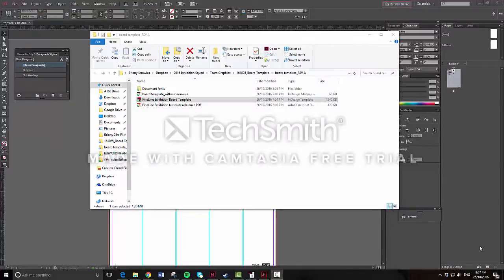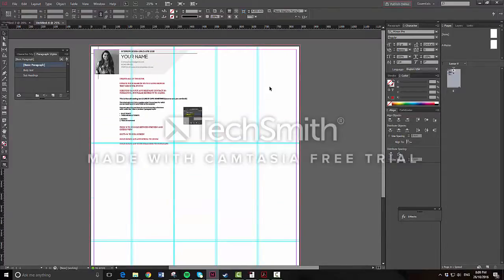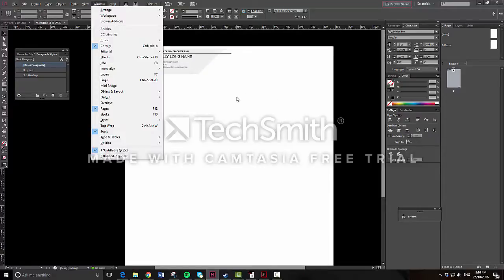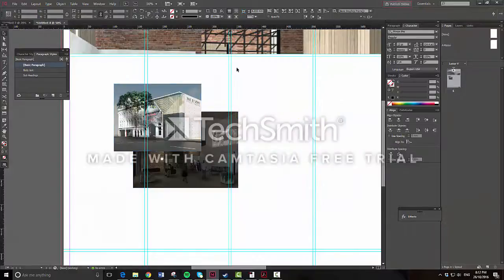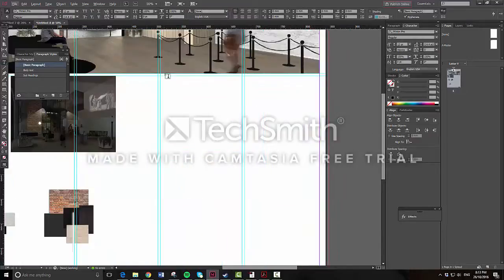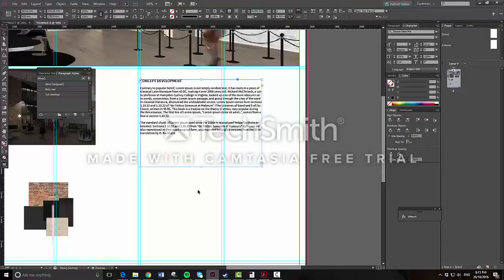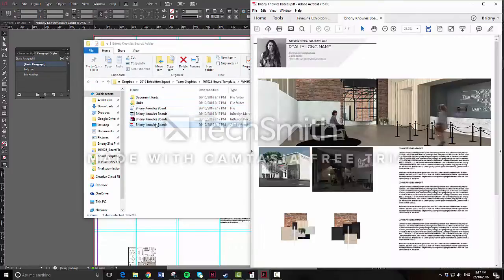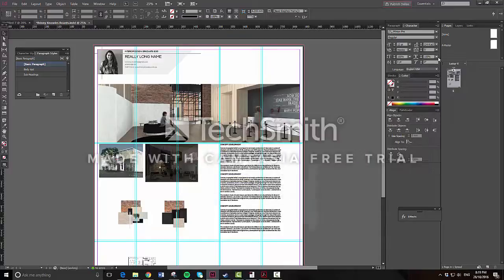Fine Line Exhibition Board Tutorial